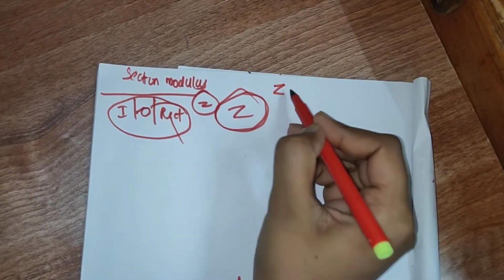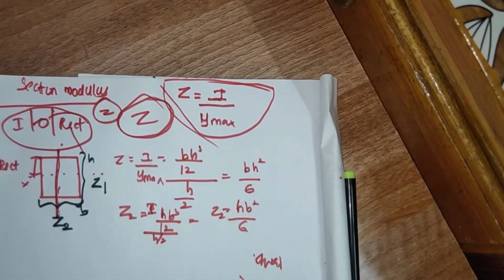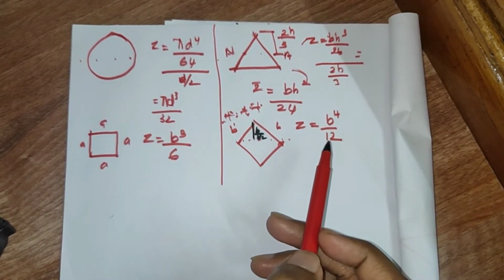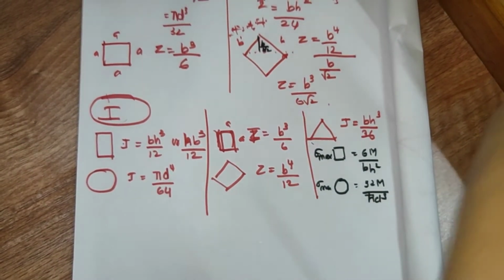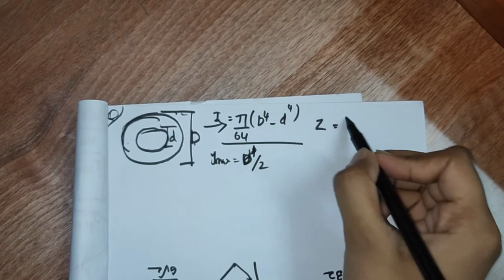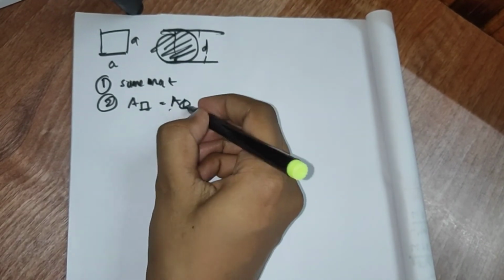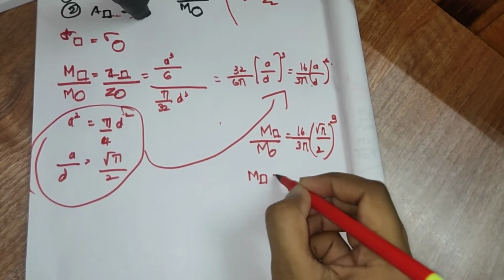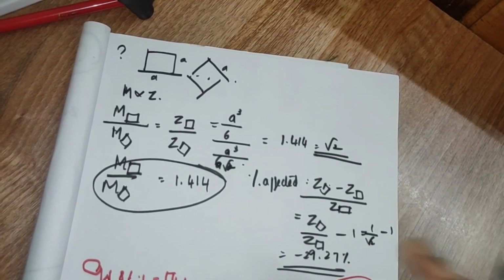Section modulus lsgdAE Kerala gate ESE psc kerala assistant engineer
Section modulus lsgdAE Kerala gate ESE psc